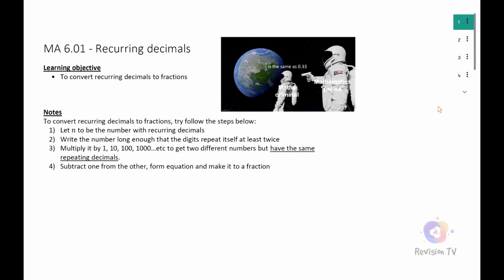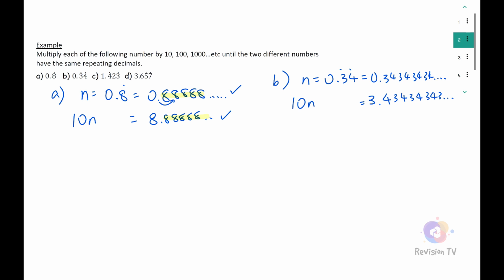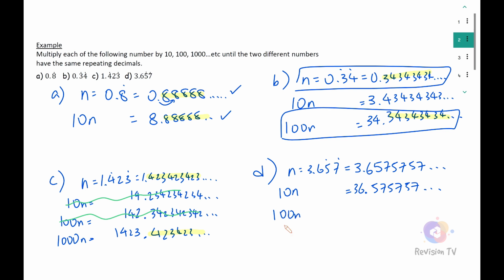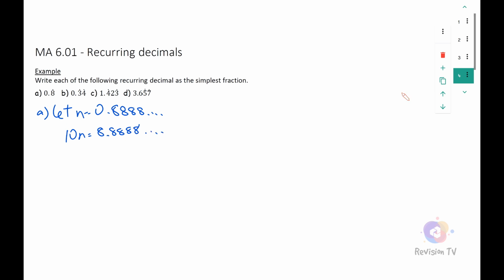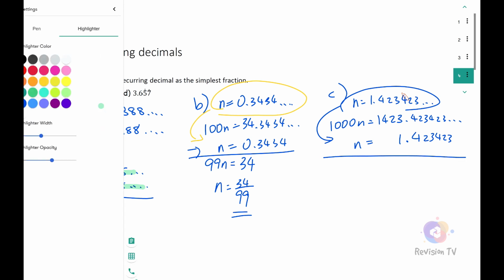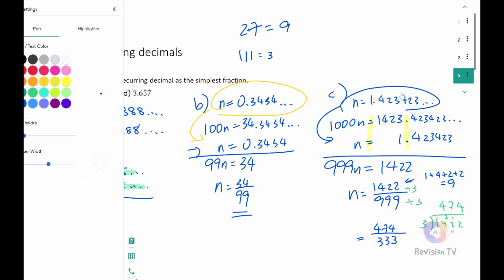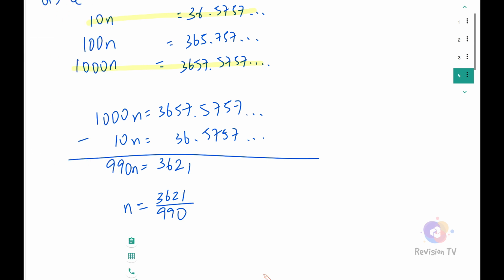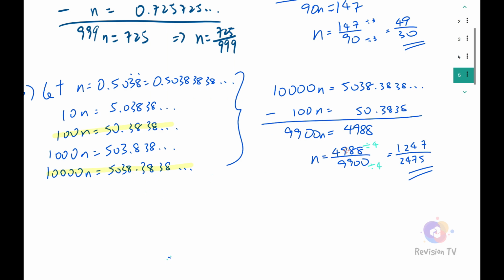MA 6.01 - Recurring decimals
You got some feedback for this video? I would love to hear it

0:00 Intro and notes
01:20 Example 1
05:35 Practice Q1
06:33 Example 2
14:40 Practice Q2
16:54 Maths Joke